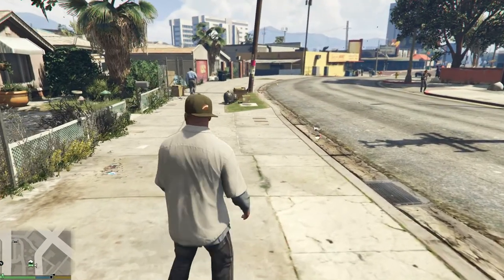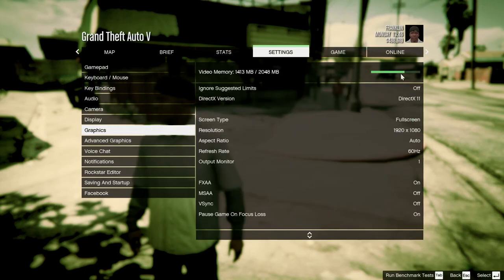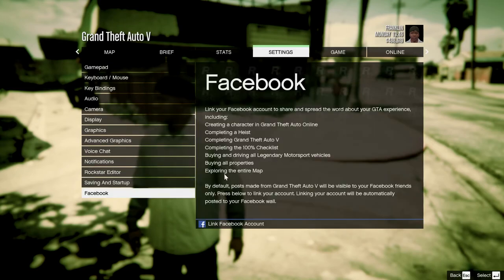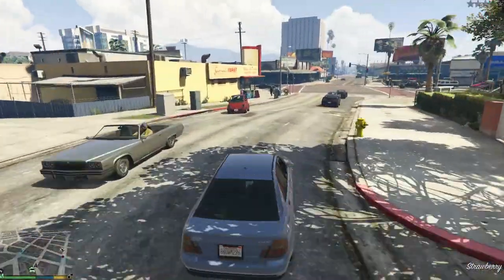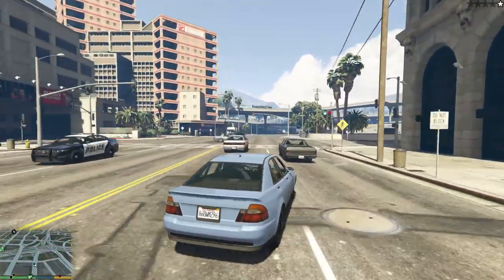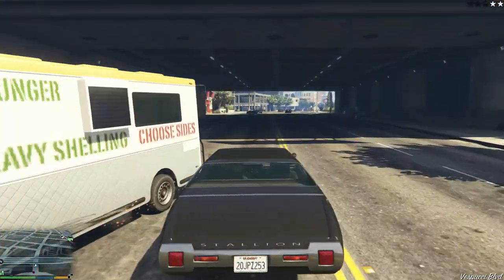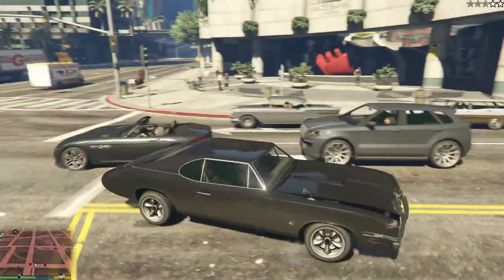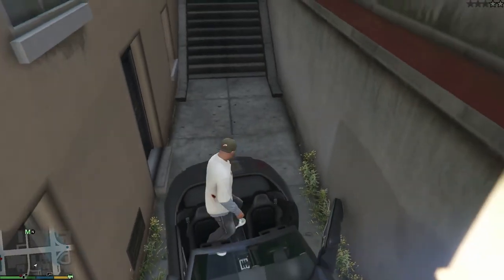GTA V 5 PC AMD 7870 2 GB AMD FX 6300 OC 3.8GHz